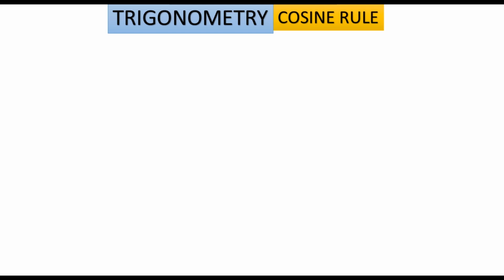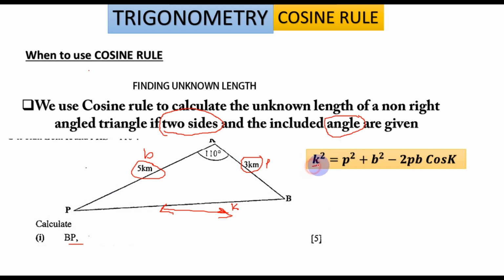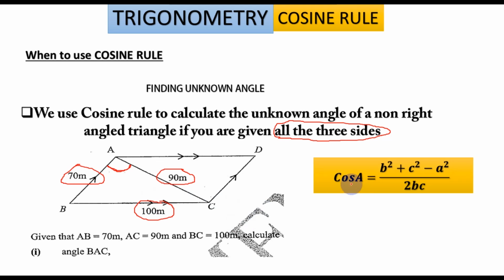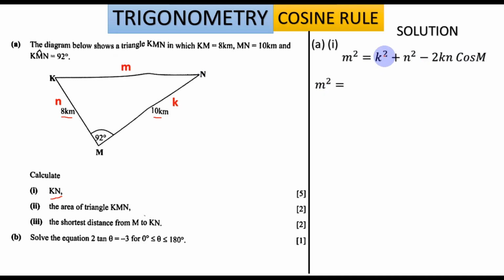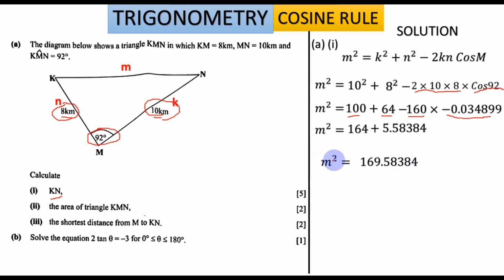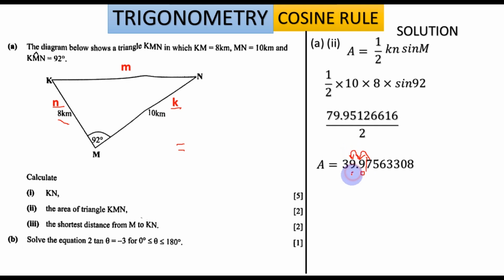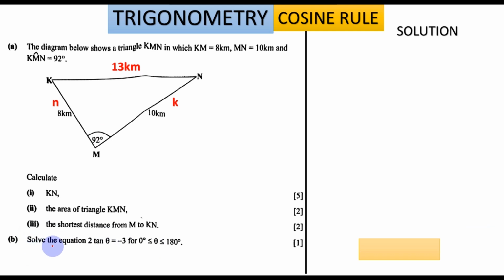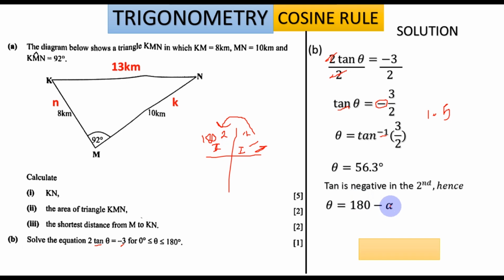COSINE RULE | TRIGONOMETRY | CALCULATING LENGTH, AREA AND SHORTEST DISTANCE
In this Tutorial I explain two key points that will help you when choosing between Sine Rule and Cosine Rule, to Calculate unknown length and unknown  angle.
You will also learn how to Calculate length, Area and shortest distance of a non-right angled triangle.